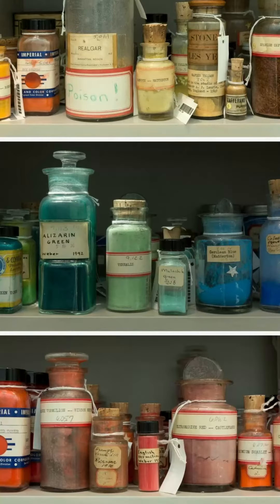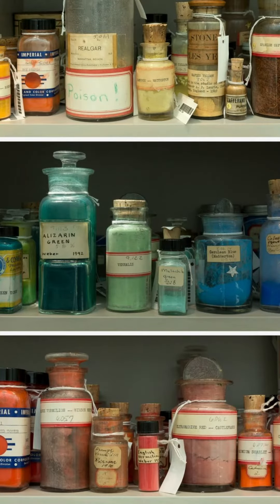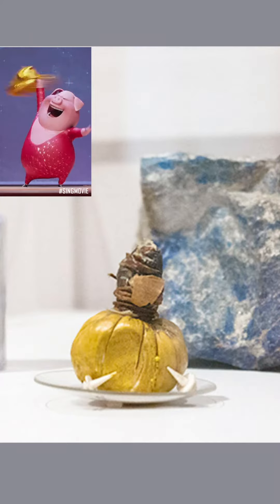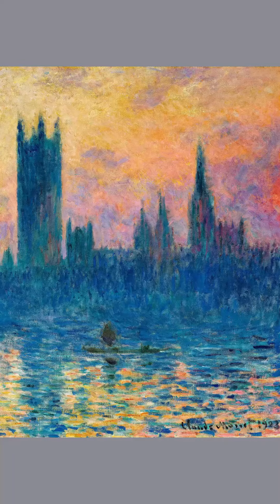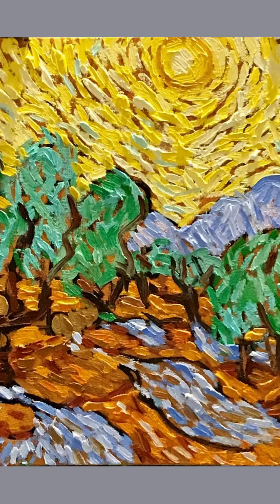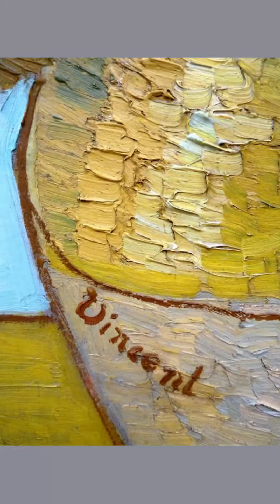60 Second Art History: Paint